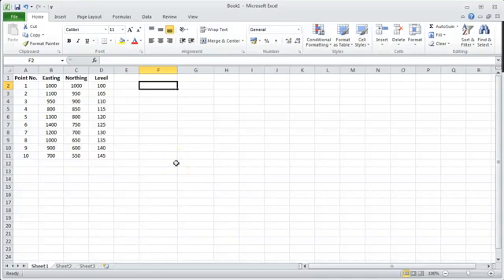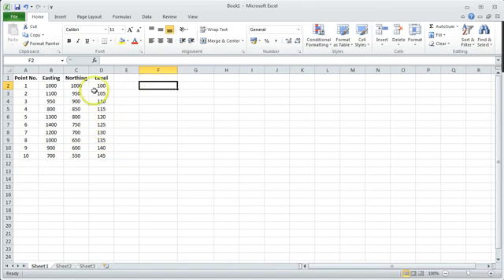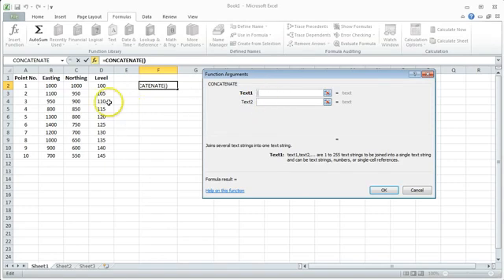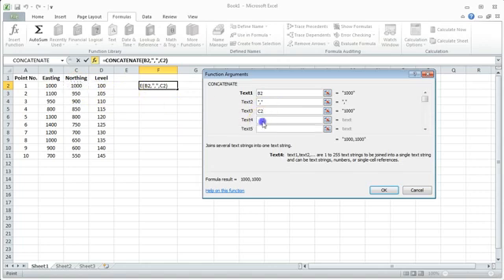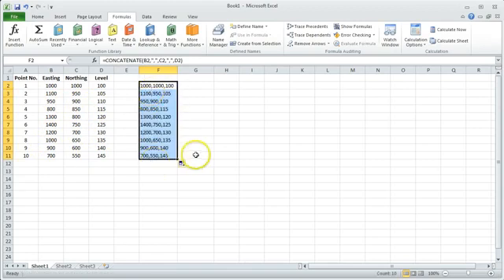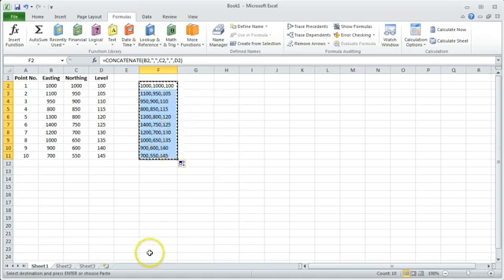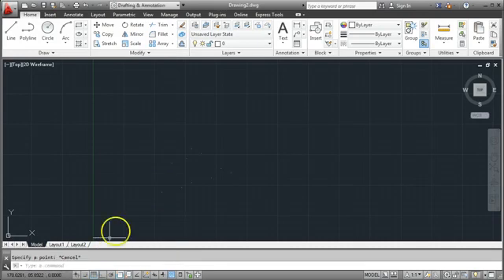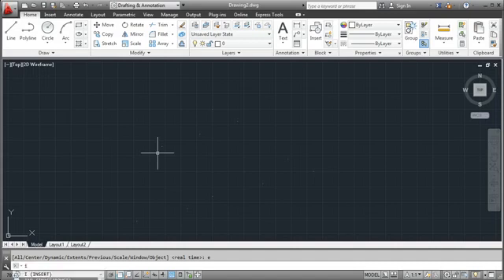17 April 2021